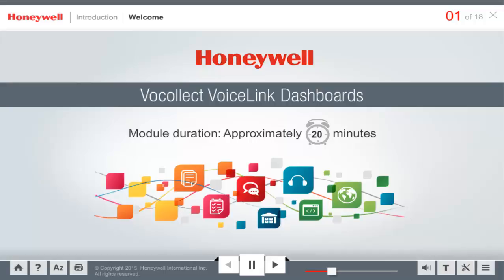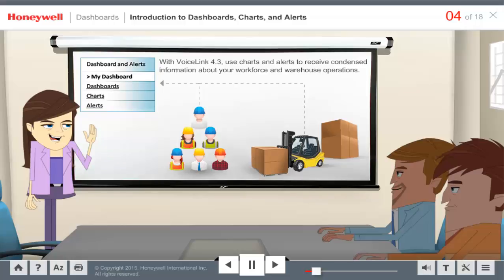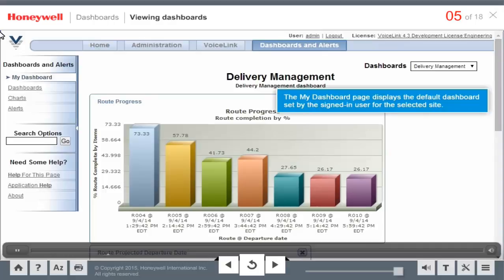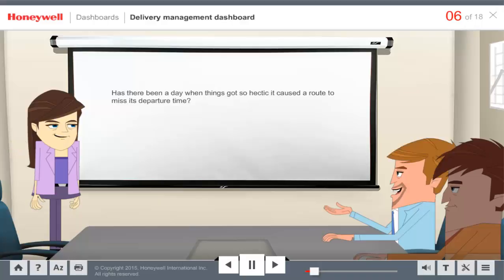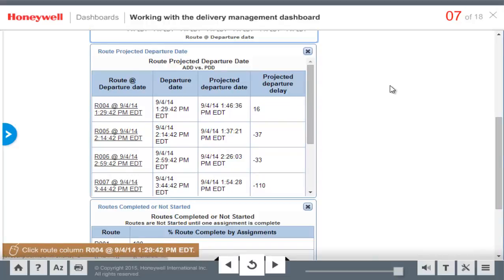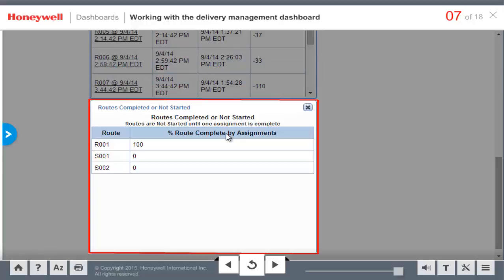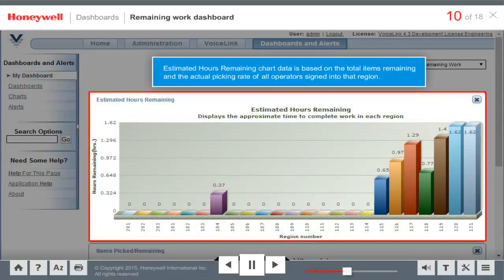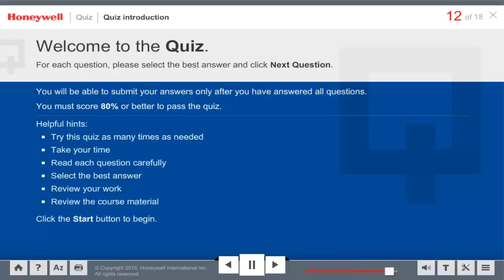Vocollect VoiceLink Dashboards